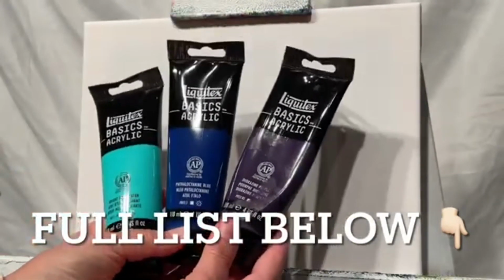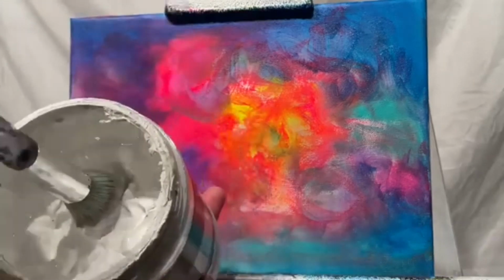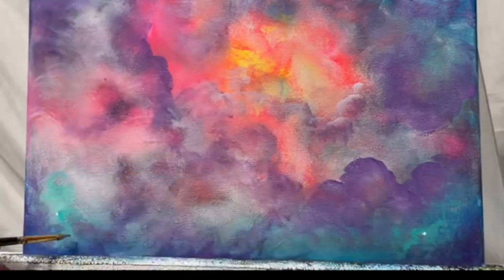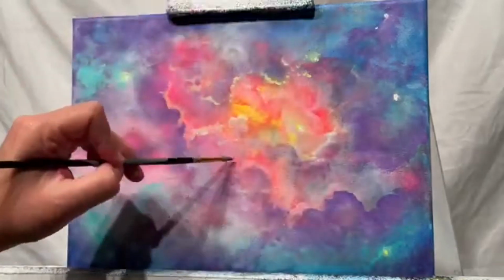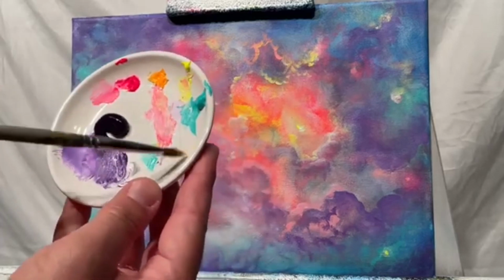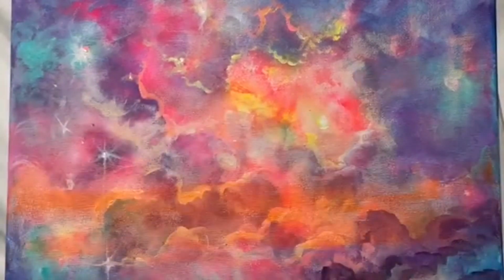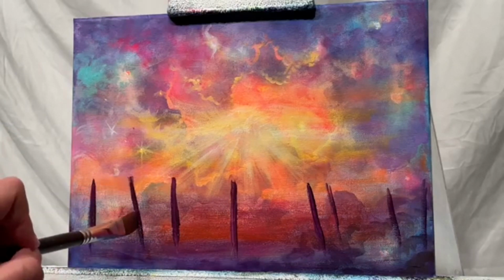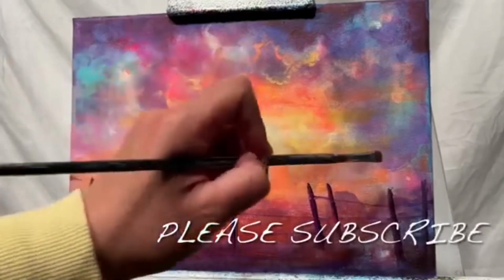How To Paint “Magic In The Country” step by step painting tutorial in Acrylic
Welcome to another painting tutorial! This is an acrylic landscape painting titled “Magic In The Country” Paint along with me using the following colours:
White
Neon yellow cool and warm
Neon pink
Neon orange
Turquoise aqua green
Phthalo blue
Dioxazine purple
Canvas 9x12” stretched and primed